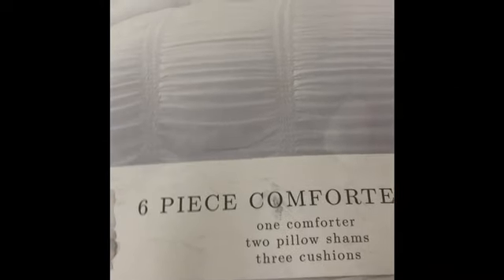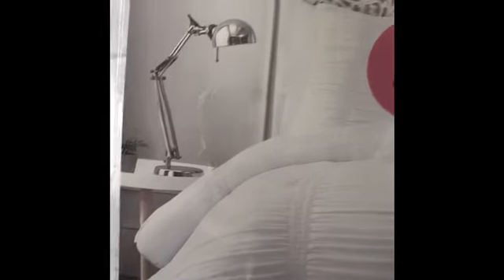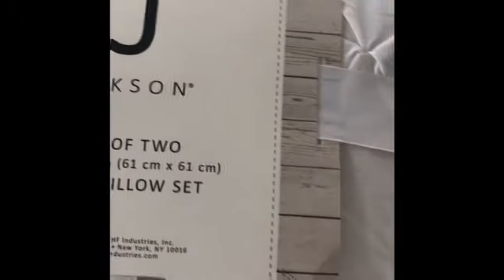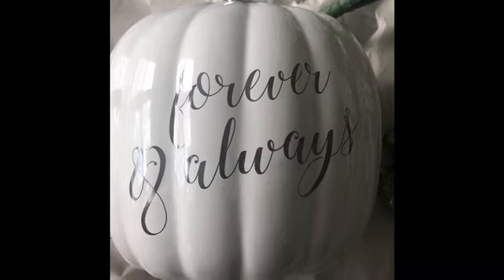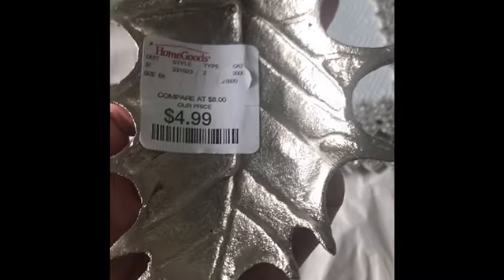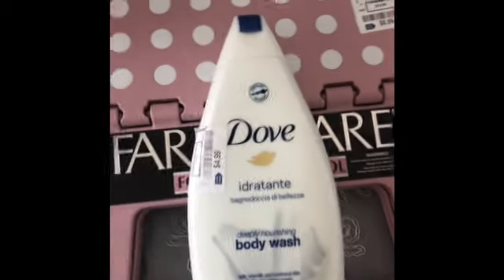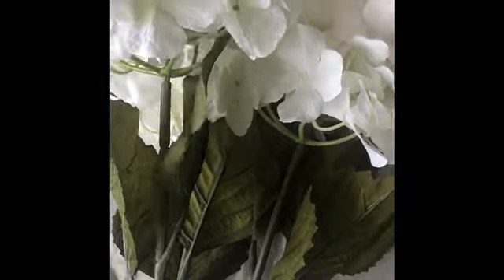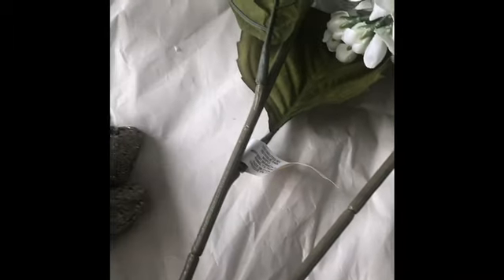Shopping Haul/ Fall Shopping/ Home Goods Ross & Target